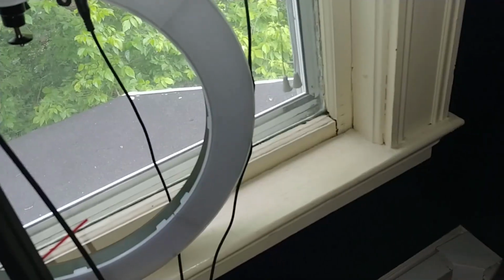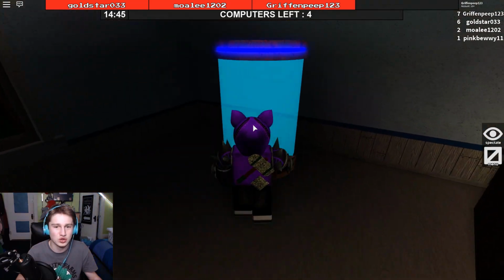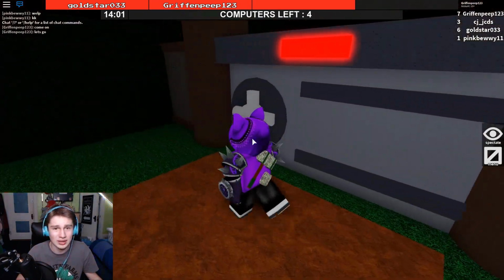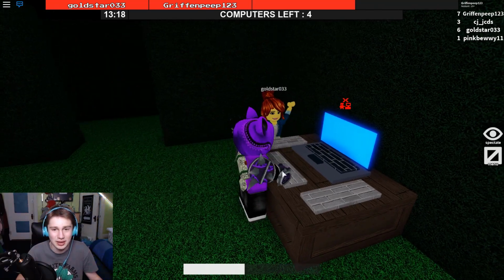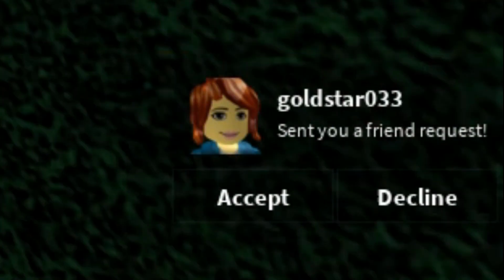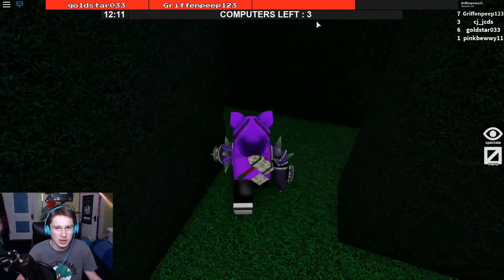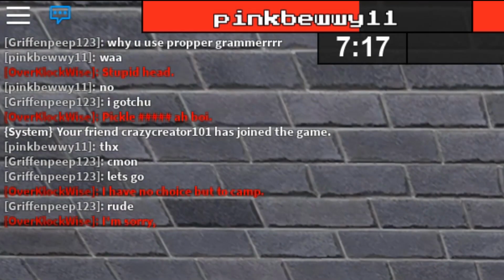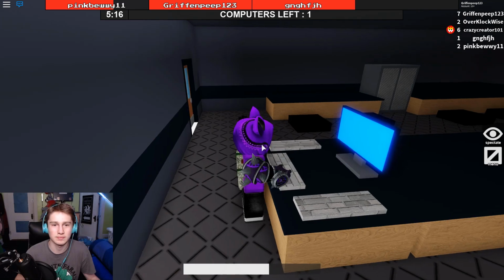Roblox survival life tips (Roblox Flee The Facility)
Thanks for tuning in internet gang. Love ya.